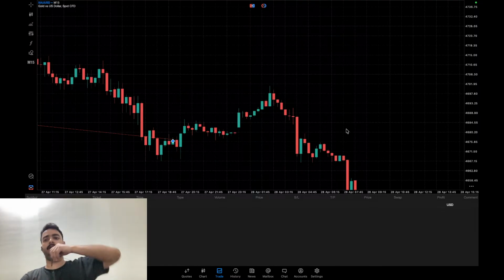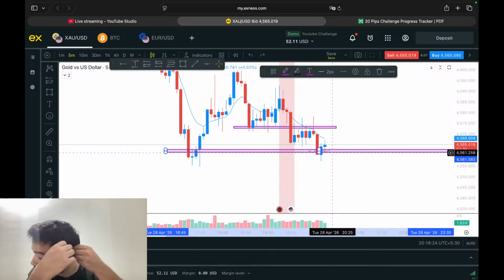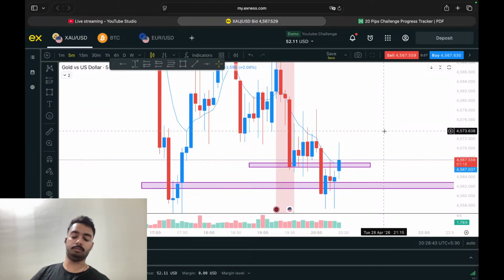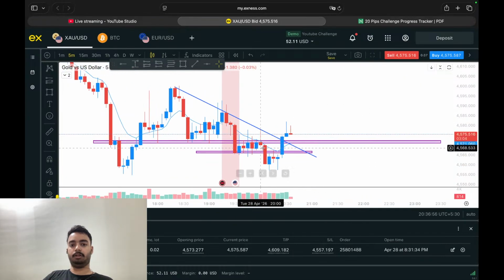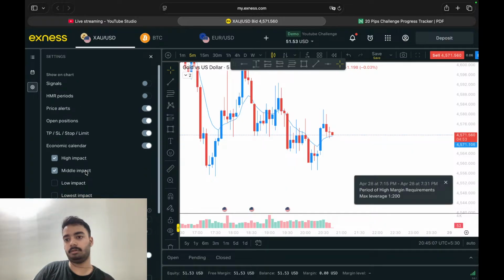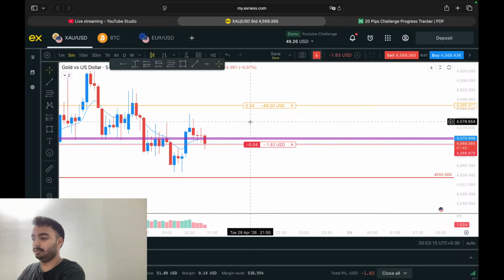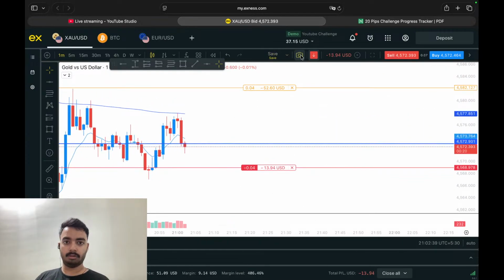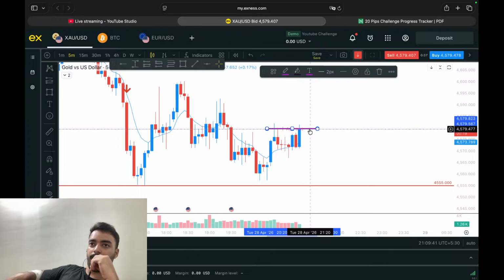🚀 $20 Trading Challenge – Day 5 (LIVE) - $20 to $52,404 trading challenge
🚀 $20 Trading Challenge – Day 5 (LIVE)

This is the start of my $20 to $52,404 trading challenge — a self-documented journey where I track every step, every trade, and every result.

I’m building this as a real, transparent series — no fake profits, no hiding losses. Just pure execution and growth.

If you find this journey trustworthy and valuable, you’re welcome to follow along and learn with me.

📈 What to Expect in This Series:
* Real account growth (no demo)
* Risk management strategies
* Wins, losses & psychology
* Full transparency

Trading involves risk, and you can lose money.
Always do your own research before making any financial decisions.

🔥 Goal: Turn $20 → $52,404
📅 Episode: Day 5